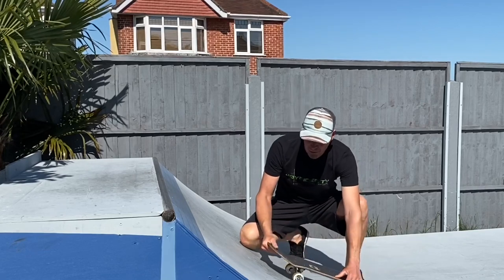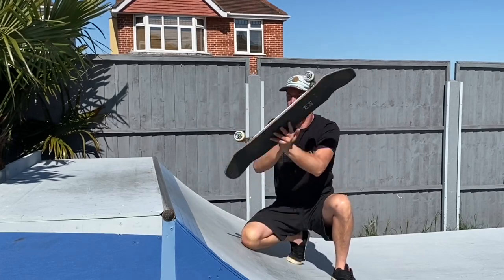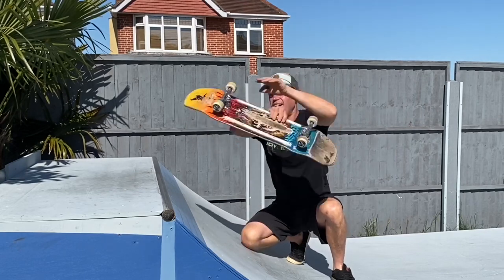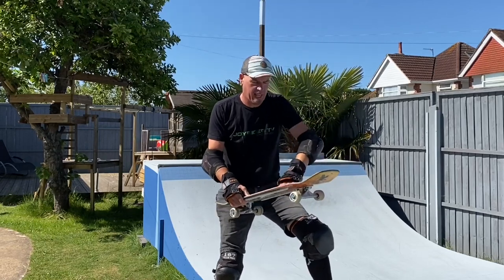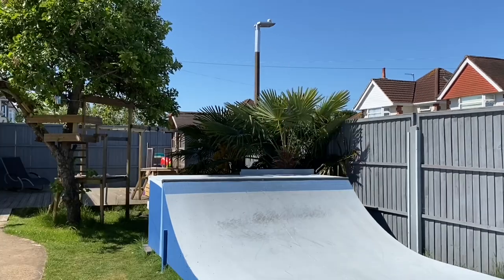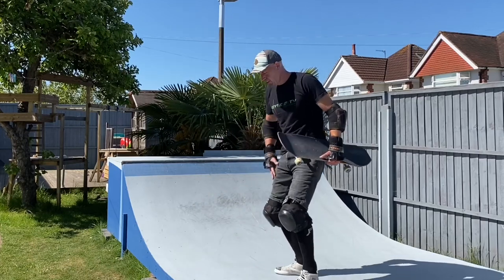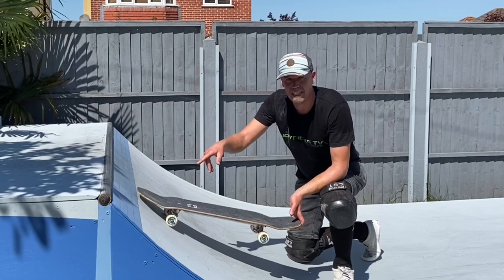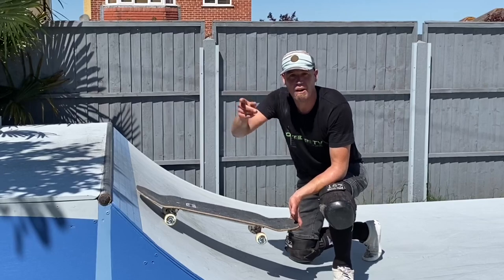Learn The Can Opener (Fakie Front Foot Impossible) On a Skateboard On a Mini Ramp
In this video I'm using what I learned for the sweeper as a base to learn another old school classic. The Can Opener!